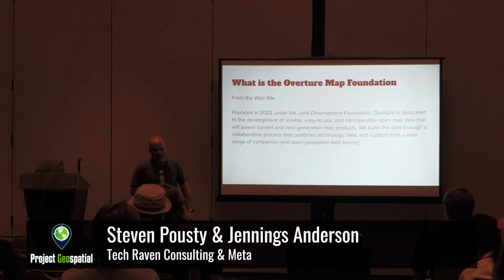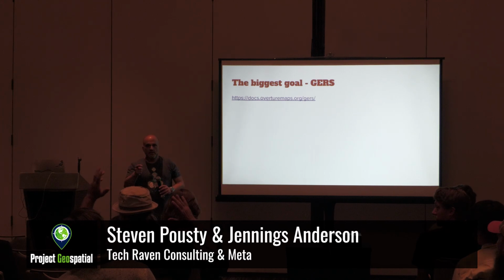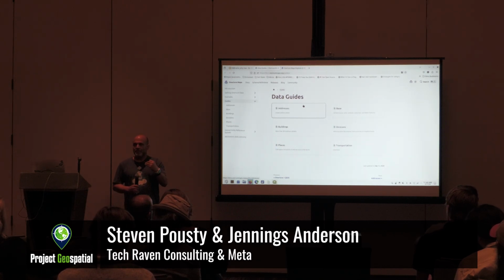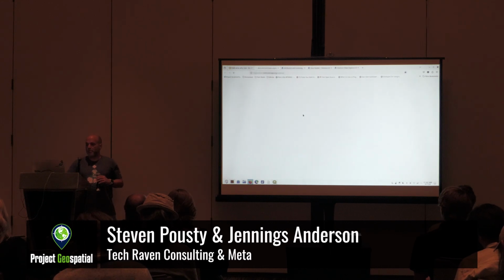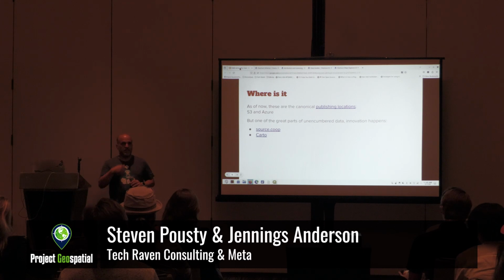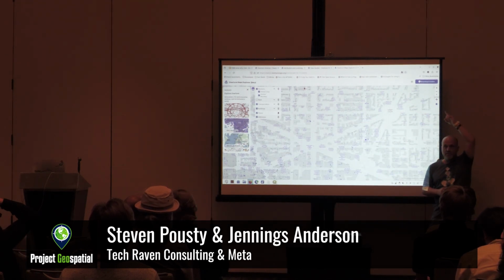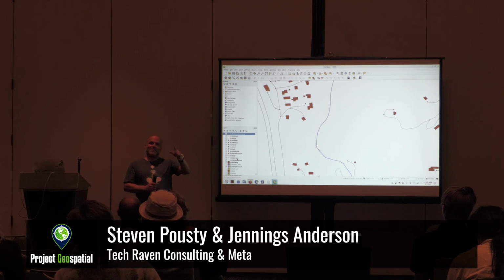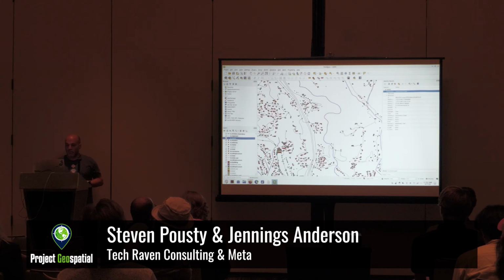FOSS4G NA 2024 - Overture Map Data: What, Why, & How - Steven Pousty & Jennings Anderson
The talk presents the Overture Map Foundation, a collaborative initiative aimed at creating reliable and interoperable open map data. The foundation seeks to streamline map data management and provides a unified approach to geographic features through a Global Entity Reference System (GERS).

Highlights
🌍 Overture Map Foundation aims to create a “Linux kernel” for geospatial data.
🗺️ Collaboration among various companies to avoid redundant map creation.
🔑 GERS provides unique IDs for geographic features, ensuring consistency over time.
📊 Data includes addresses, buildings, land use, and transportation networks.
🔄 Schema enforcement enhances data integrity and usability.
📂 Use of GeoParquet files for efficient data streaming and management.
📖 Open access to documentation and resources for users.